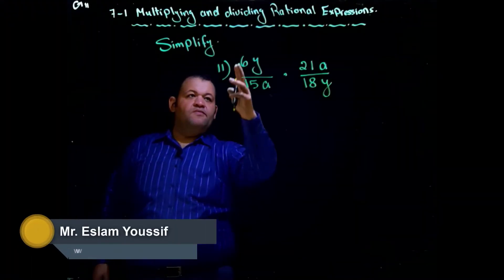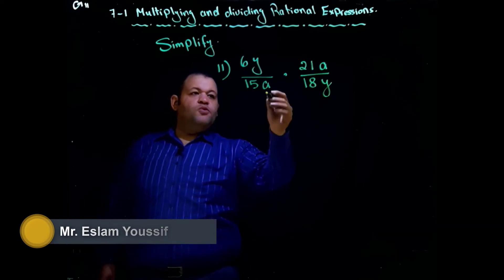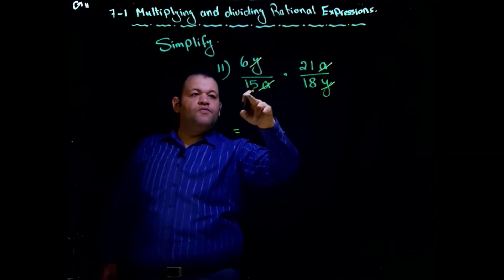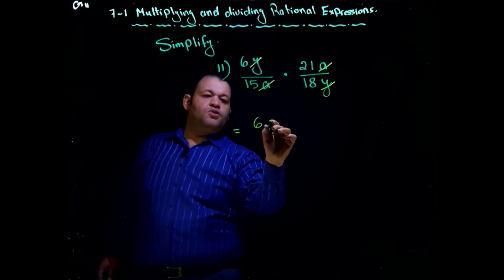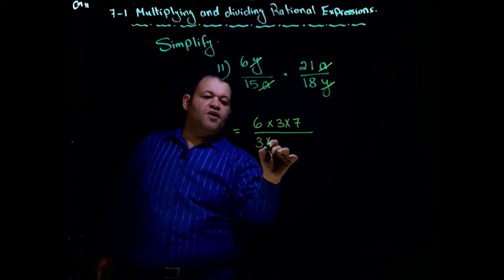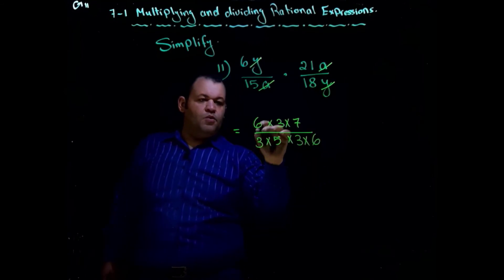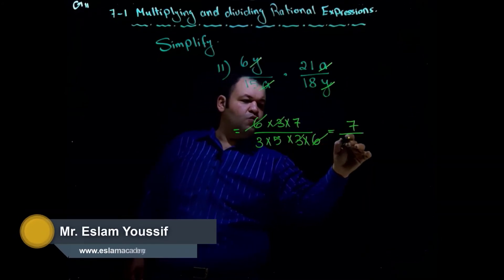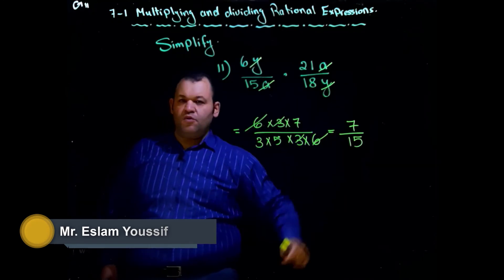G11 7 1 Multiplying and Dividing Rational Expressions #11